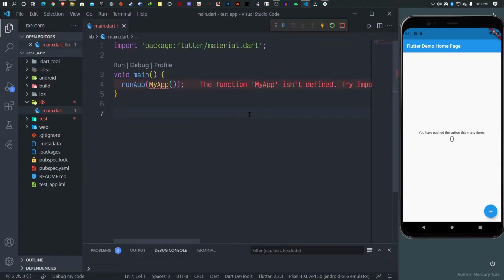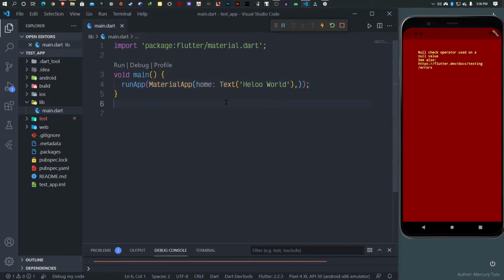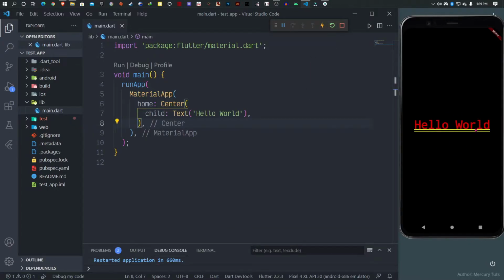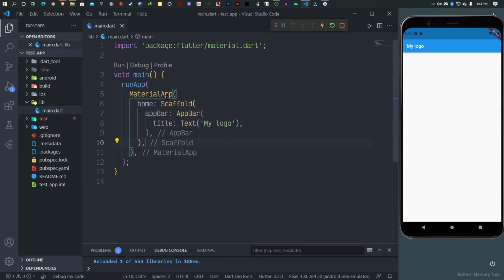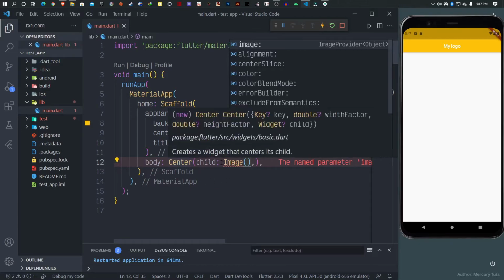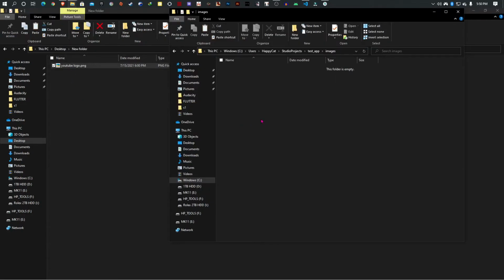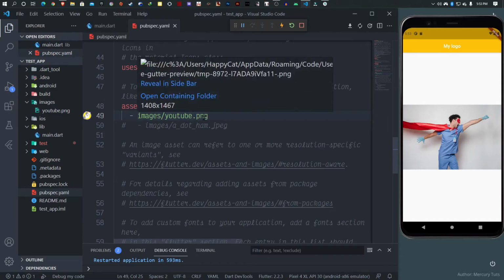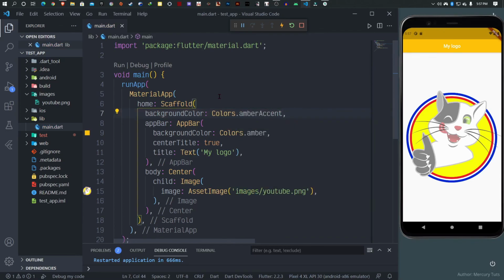FLUTTER TUTORIAL: BUILDING OUR FIRST APP🙌 - EP4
In this video, we take a closer look at building our own app from scratch. We learn about the Scaffold, AppBar and Using images

1. Material design System

2. Flutter Documentation

VIDEO CHAPTERS
0:00 Introduction
0:30 Using runApp
08:30 Scaffolding the app
09:39 AppBar
13:27 Image widget
15:17 Network image
17:10 Adding images locally
22:43 Asset Image
25:04 Outro